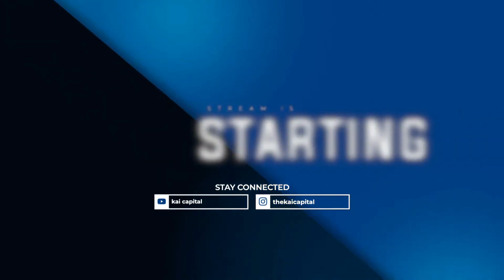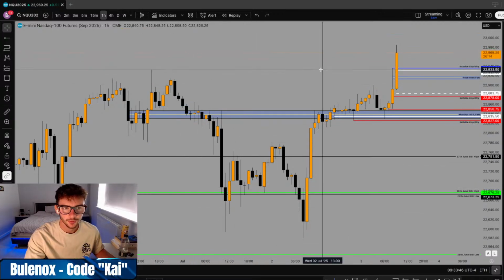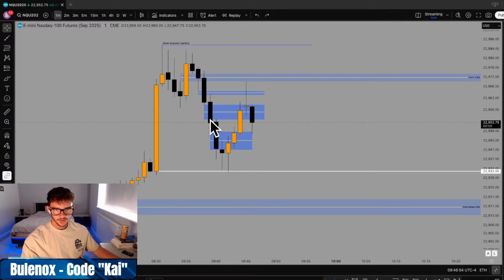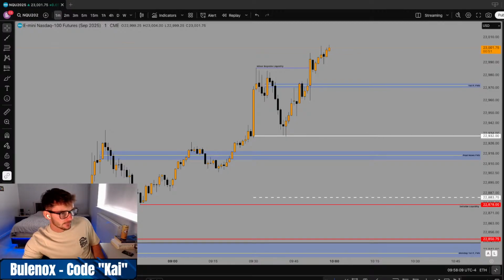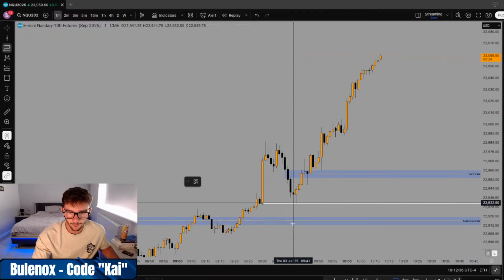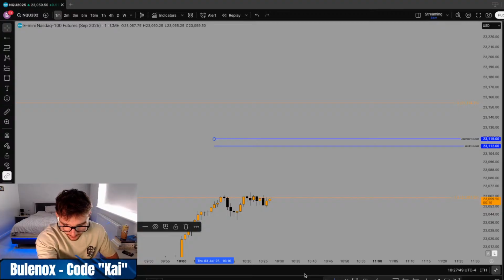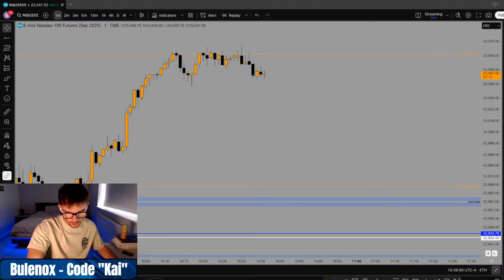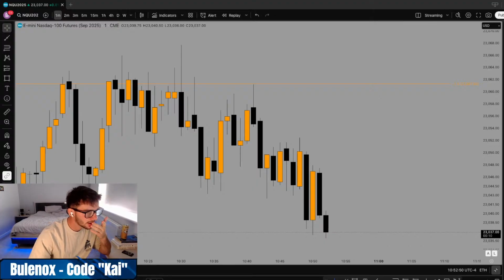Post NFP Trading (Short Got Burned)